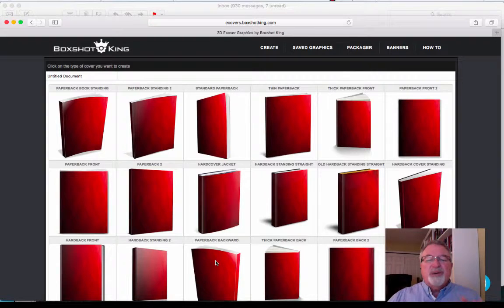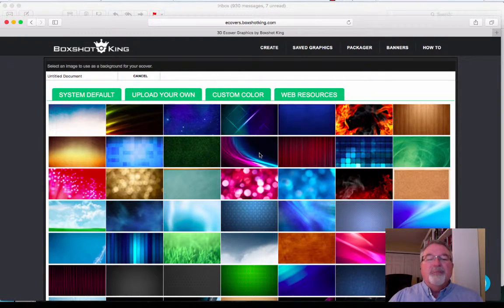Boxshot King tutorial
How to create a book cover on BoxShotKing